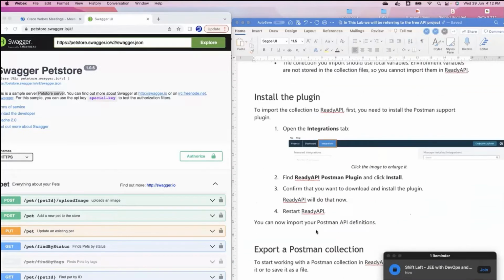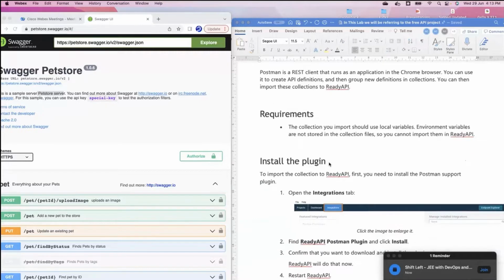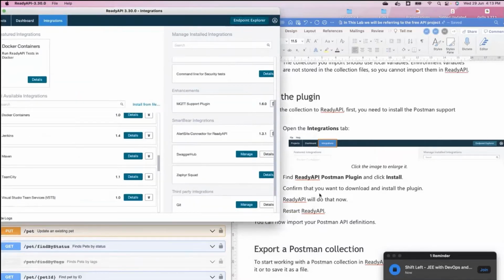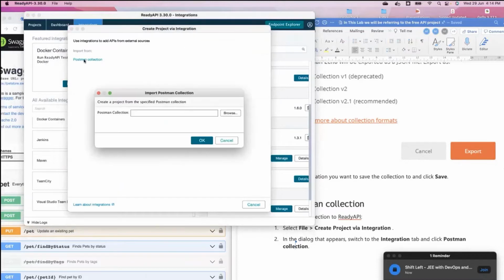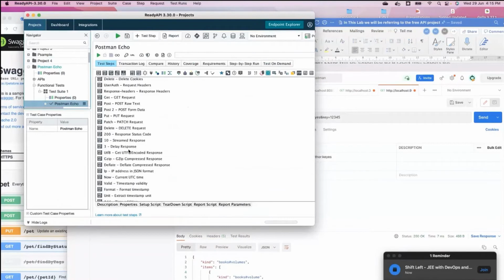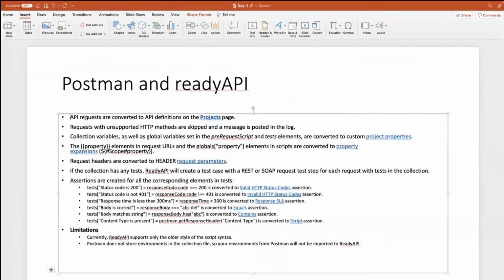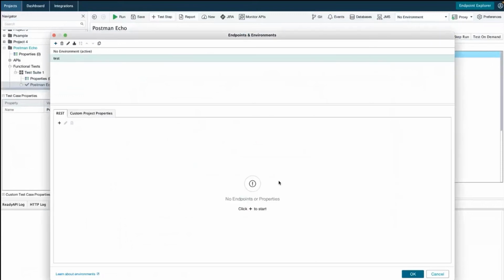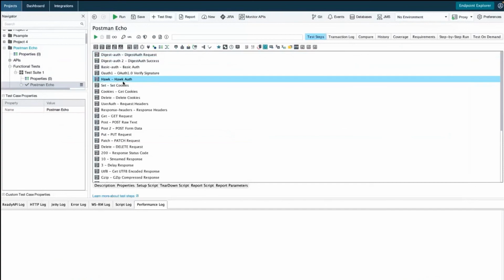ReadyAPI with Postman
In this video, we will cover how to use Postman to test the ReadyAPI. You can also use Postman with other APIs.